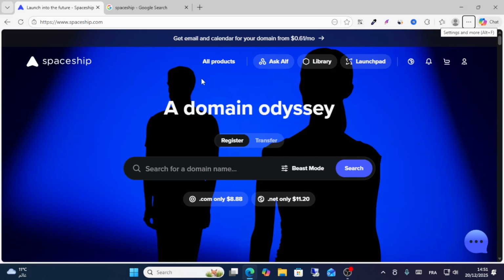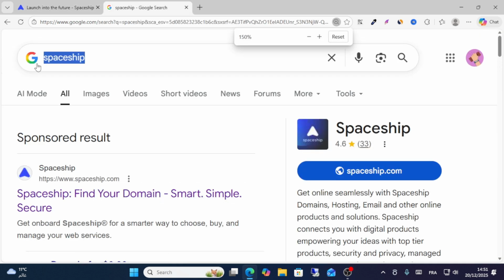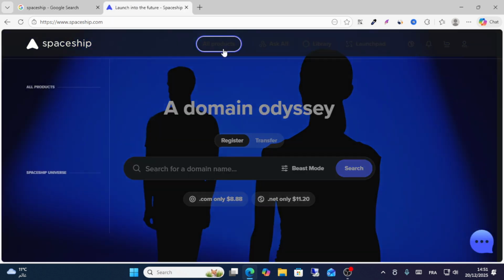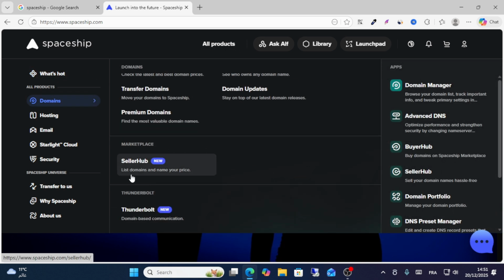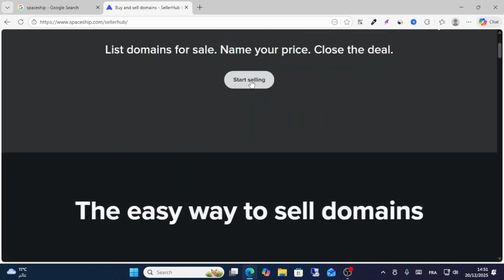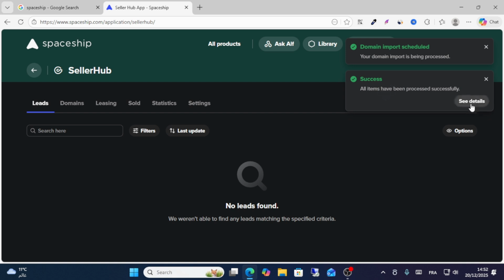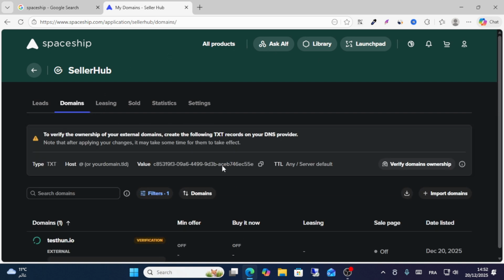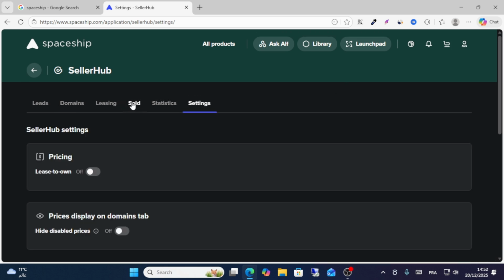How to Sell a Domain Name on Spaceship - Step by Step Tutorial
Sell a Domain Name on Spaceship in this video guide